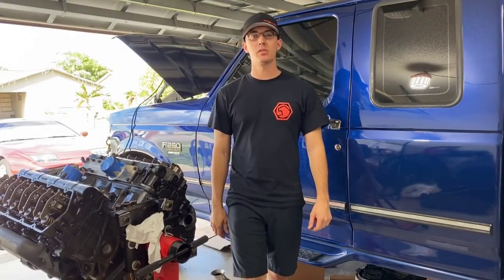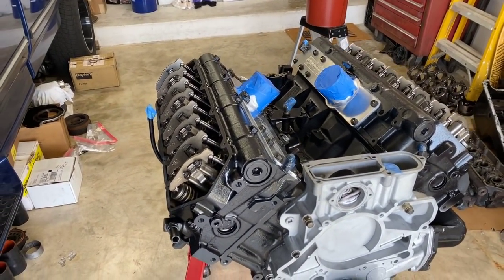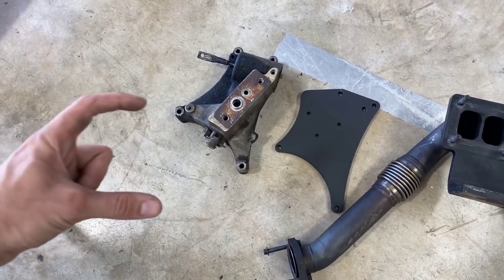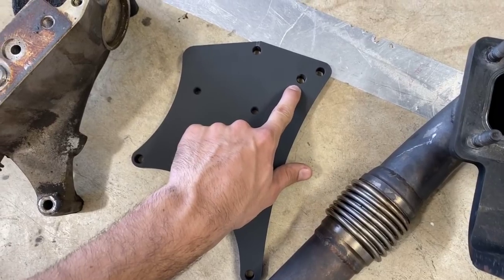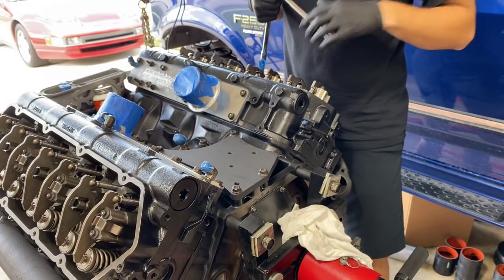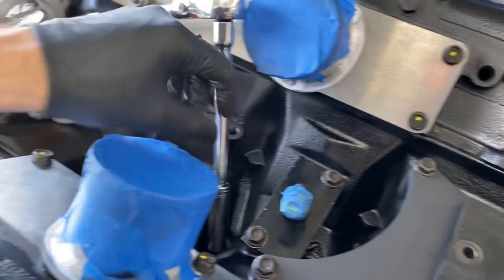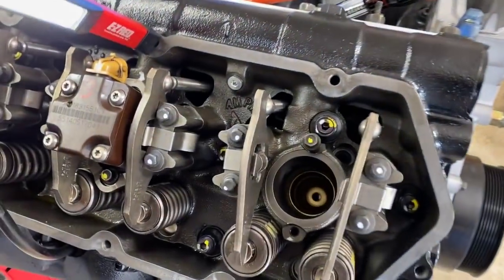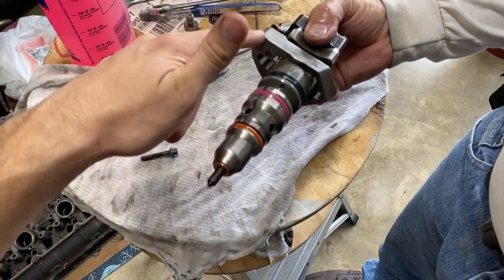BUILT 7.3 gets some goodies! T4 mount turbo kit and more!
In this video, we mount my existing T4 turbo kit and install my fuel injectors!
Tag your pictures with theseventhreegarage !